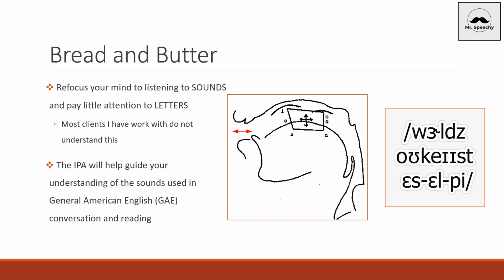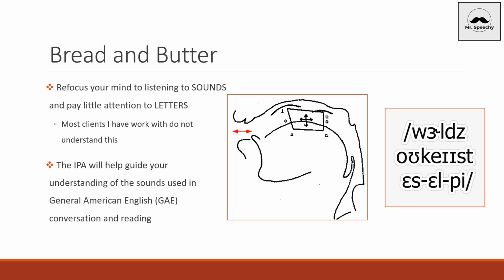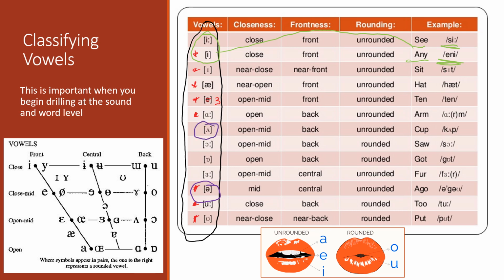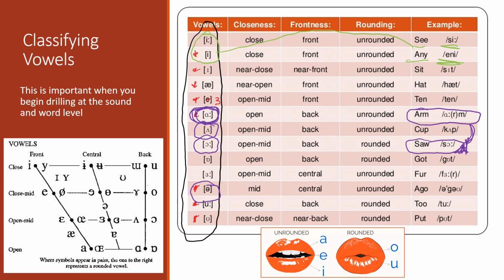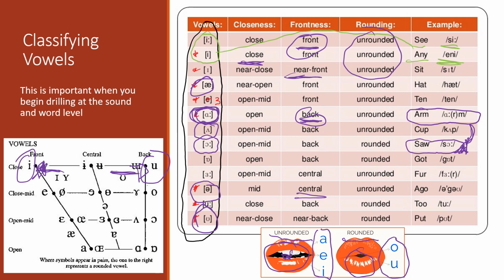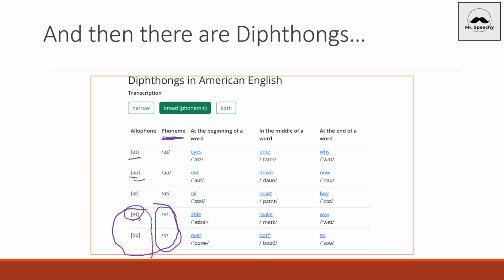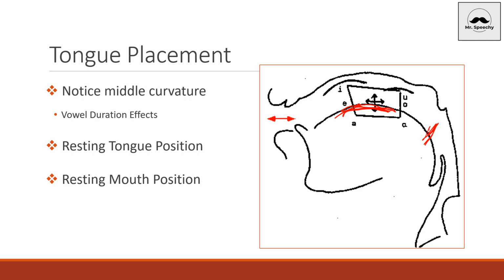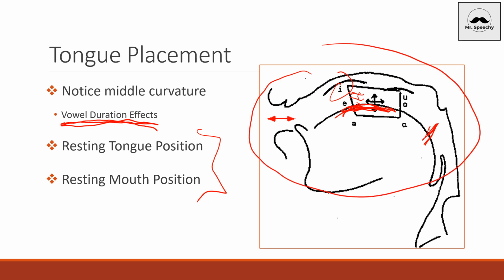American English Accent Course [PART 1]: International Phonetic Alphabet (IPA)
In this video, we'll be discussing the International Phonetic Alphabet (IPA), and how to modify your accent to sound more American.

There are a number of ways to modify your accent depending on where you're from, and in this video we'll be discussing the IPA and how to use it to modify your accent. This is an important part of learning to speak English so be sure to watch and learn!

Follow this link to download the presentation